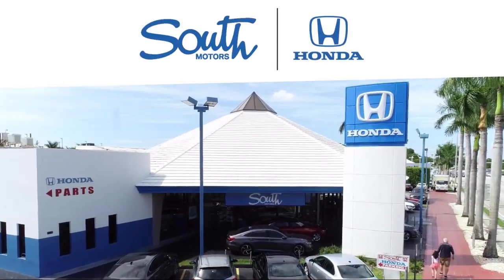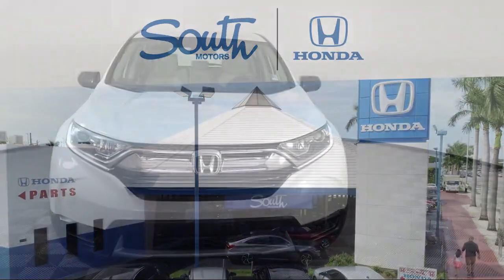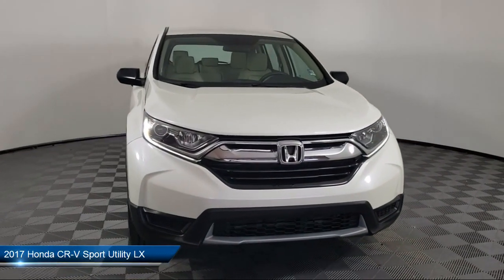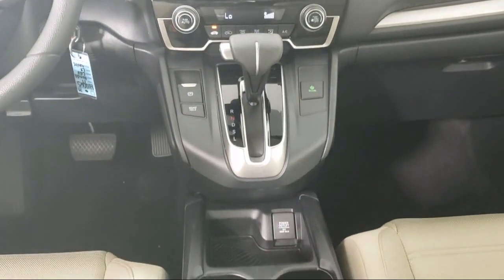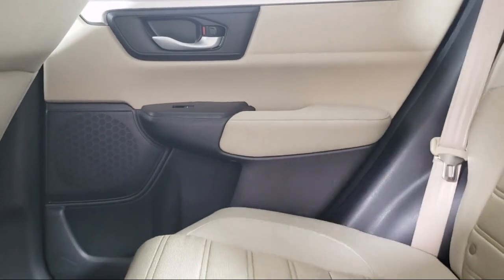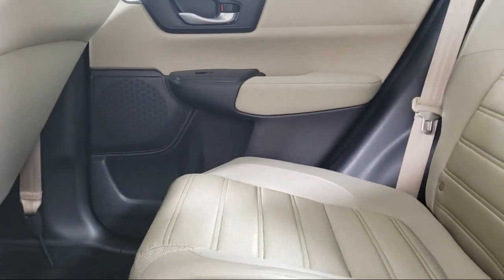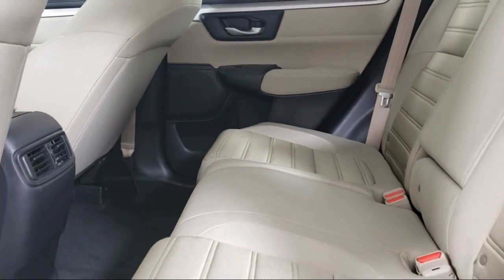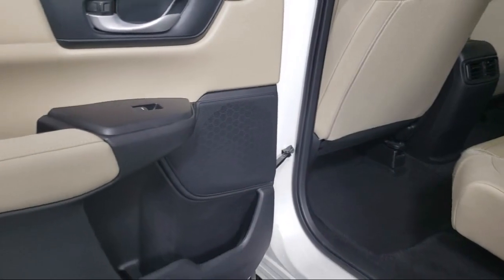2017 Honda CR-V Sport Utility LX For sale in Miami Pinecrest Kendall Palmetto Bay Cutler Bay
2017 Honda CR-V Sport Utility LX Stock Number: H10065 Vin:5J6RW5H3XHL003218.